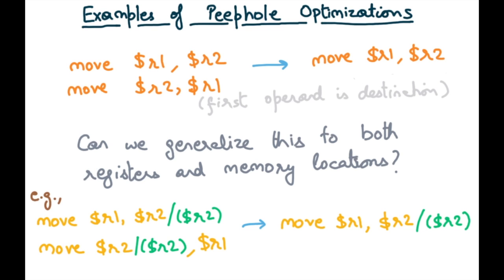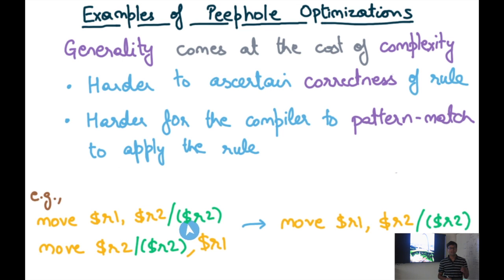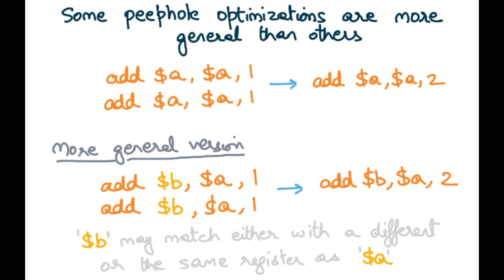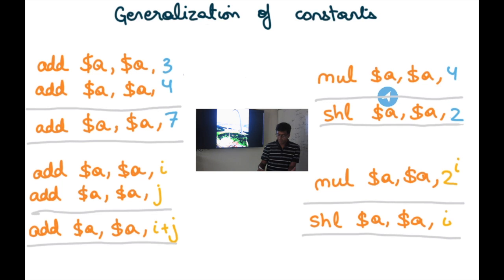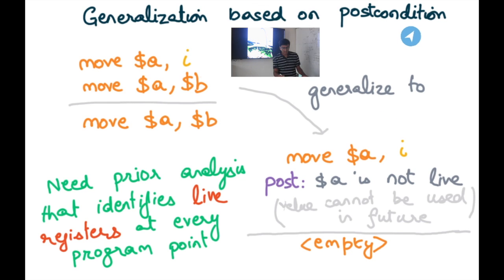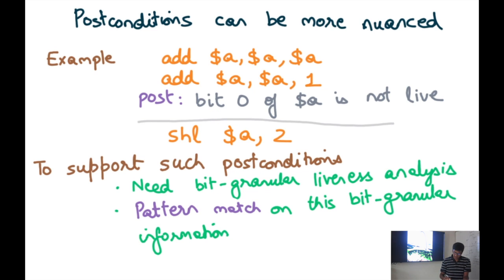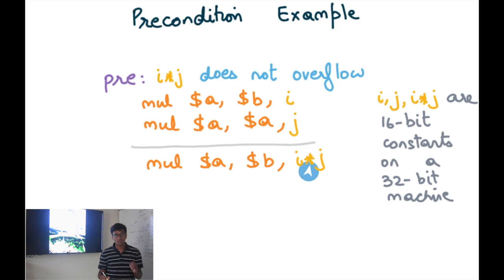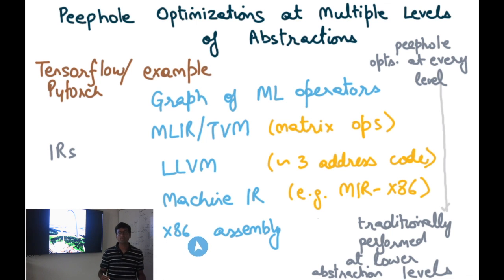Compiler Design Module 74.1 : Examples of Peephole Optimizations